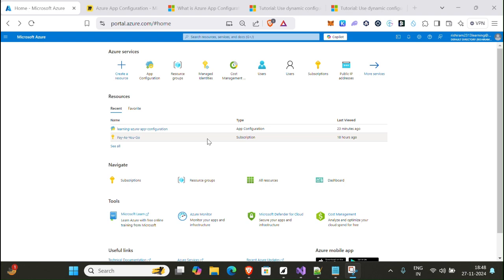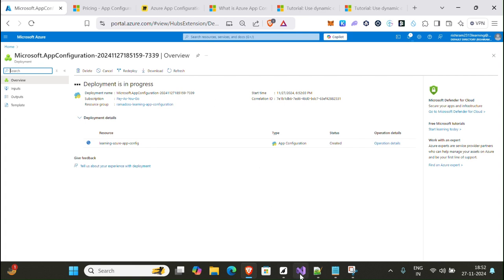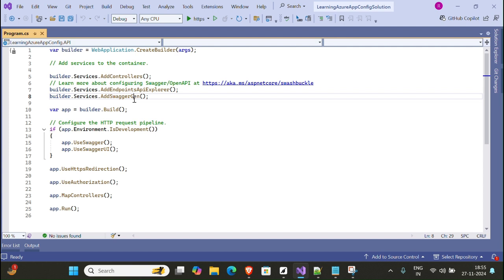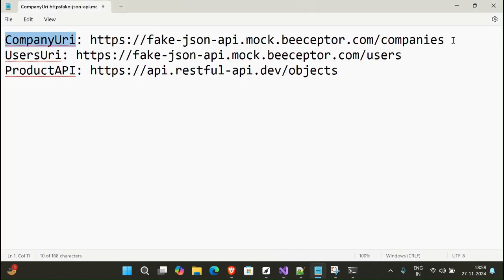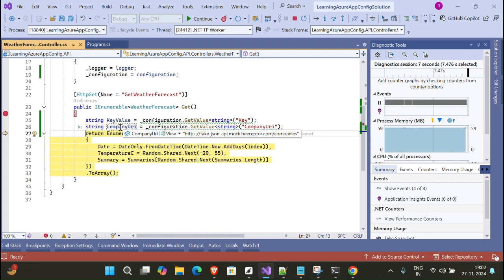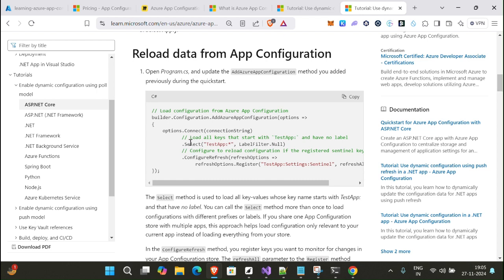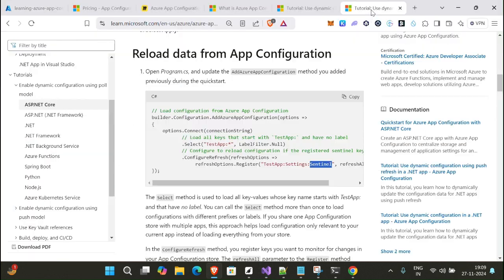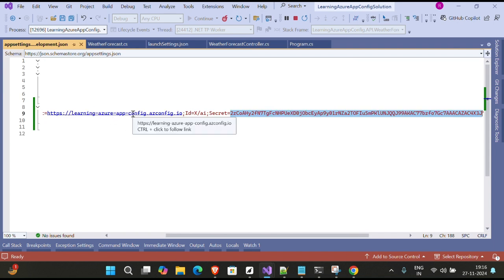Azure App Configuration Made Easy in ASP.NET Core!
Unlock the secrets of Azure App Configuration in this easy-to-follow tutorial designed for ASP.NET Core developers! 🚀 Whether you're new to Azure or looking to streamline your app settings, this video breaks down the essentials step by step. Learn how to:

✅ Simplify configuration management
✅ Centralize and secure app settings
✅ Seamlessly integrate Azure App Configuration in ASP.NET Core

Boost your app’s scalability and maintainability with expert tips and real-world demos. Perfect for developers aiming to enhance their skills in cloud-based development.